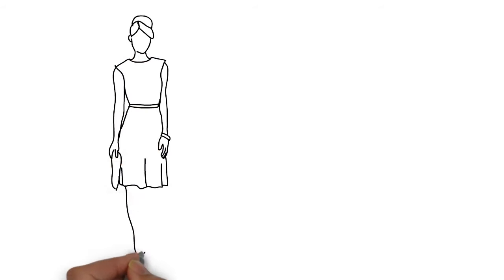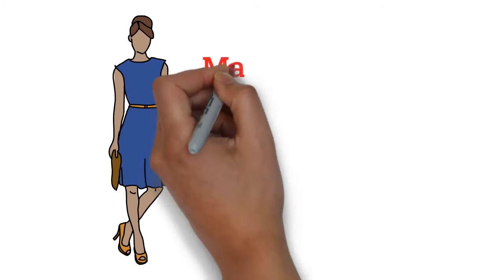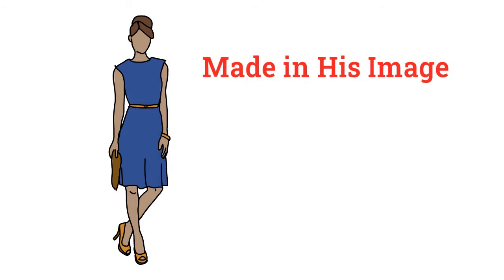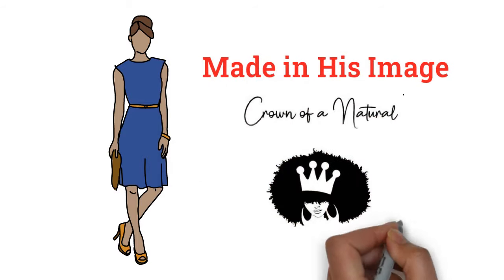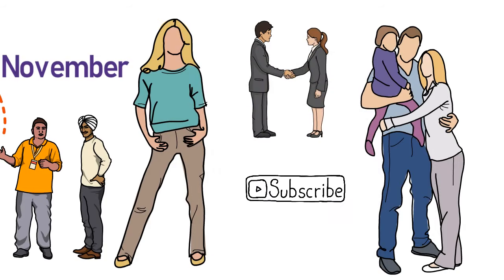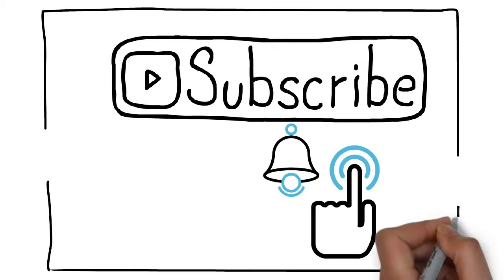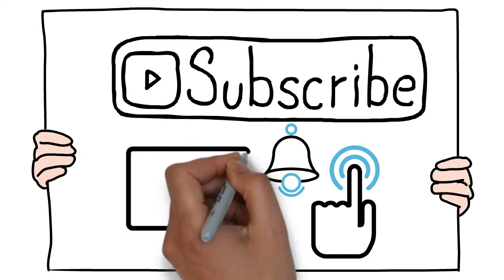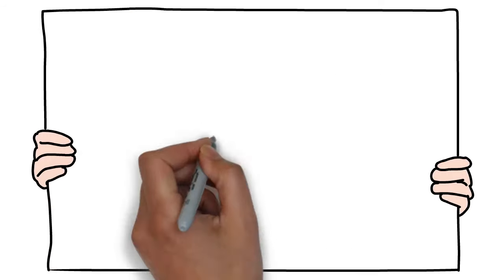Get to know me and the babies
In this Month of November we would love for you to know more about us, we'll is referring to Me and my babies.

We will have a  series of videos explaining our day to day activities,  our products and more about my business ventures.